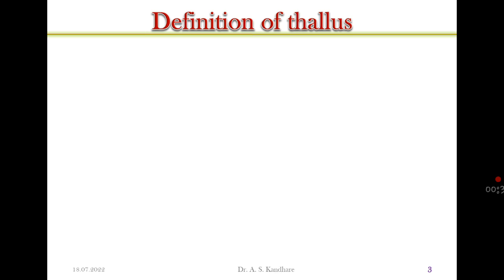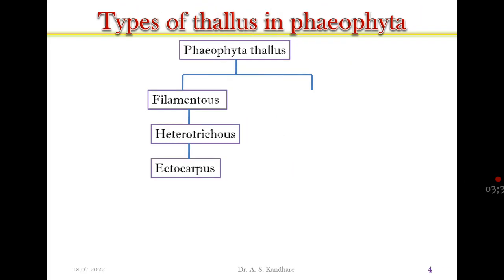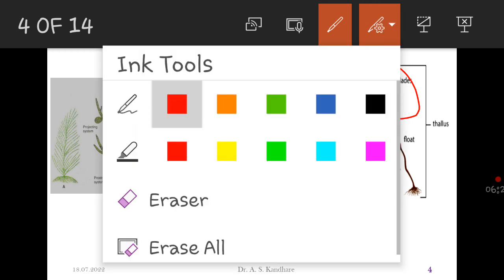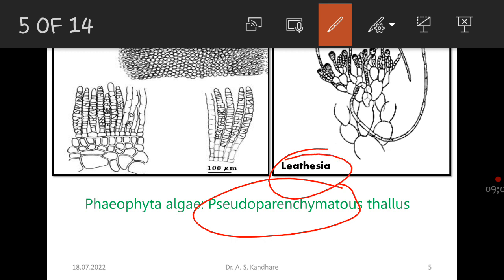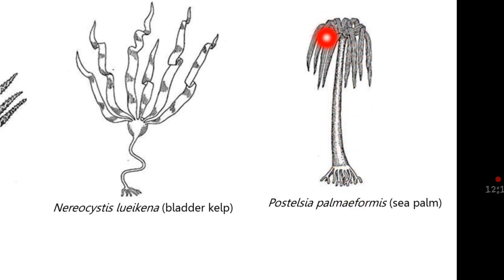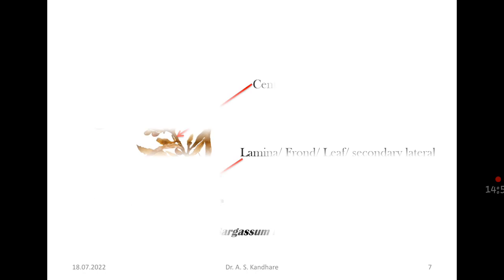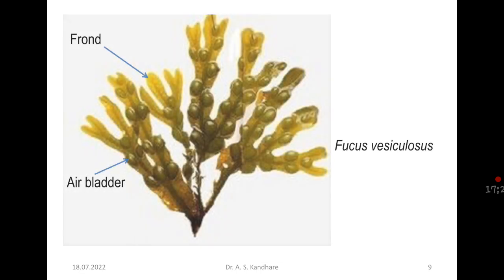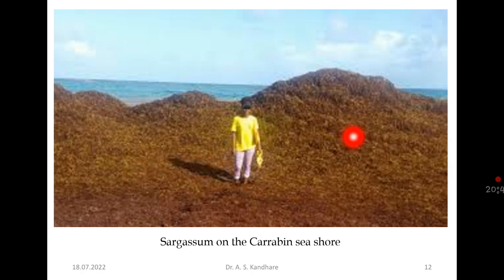Range of thallus in phaeophyta (Brown algae)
This presentation is bilingual presentation for B.Sc. Botany students.